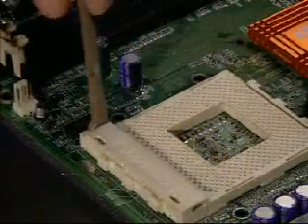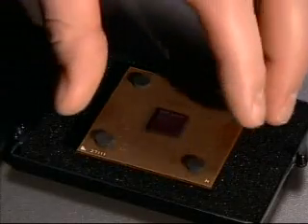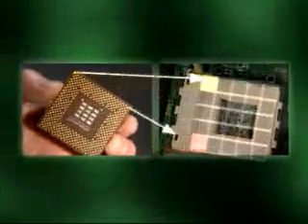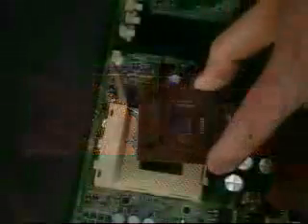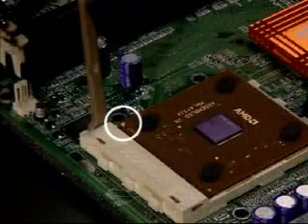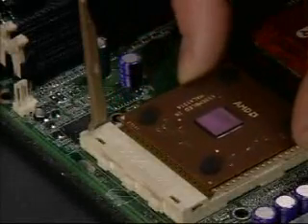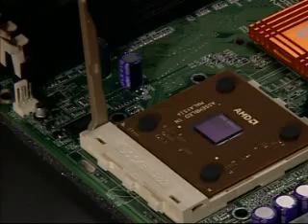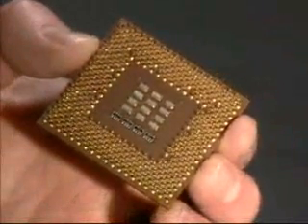Installing AMD Processor 1